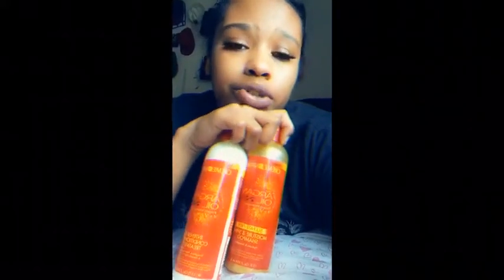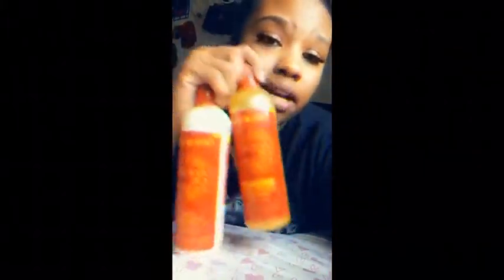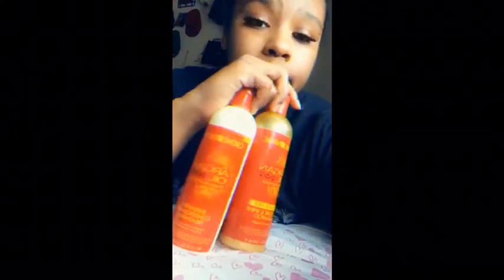DALTON GETS HIS HAIR WASHED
Dalton (10 months now) gets his hair washed with our favorite CREME OF NATURE shampoo with Argon Oil! It works wonders! Quick review! I definitely recommend this product!!